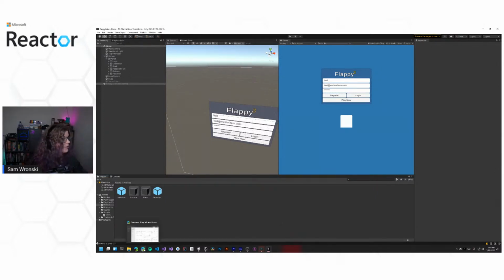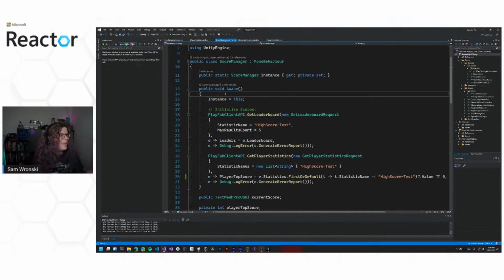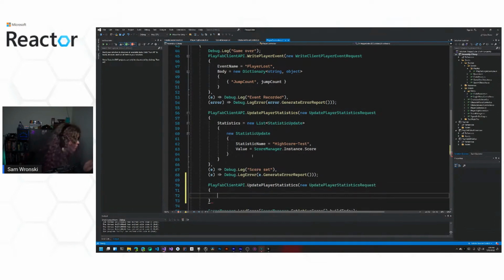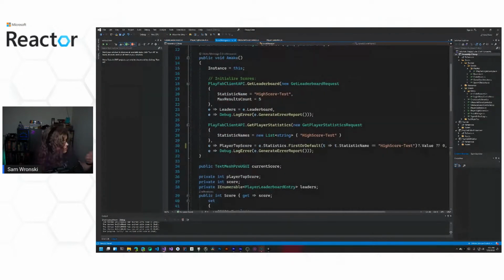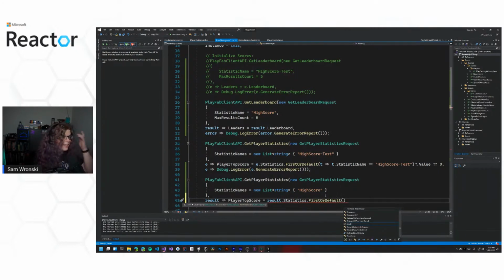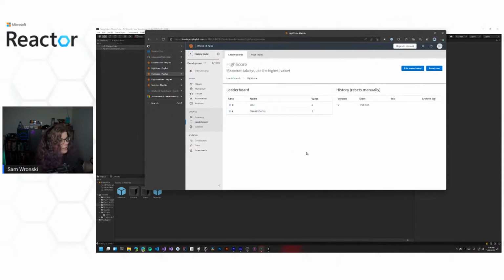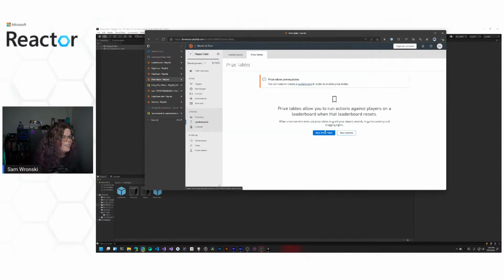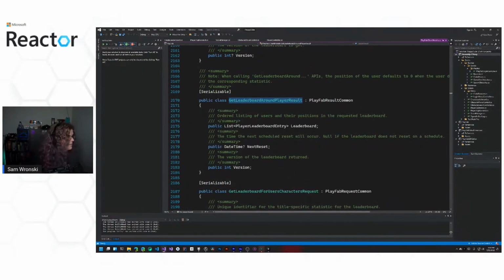Create Online Leaderboards in your Games with PlayFab Leaderboards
Using the statistics we've added to our game previously in this session we'll explore how we can create online leaderboards so players can see how others are scoring in the game. We'll be exploring how you can present in-game leaderboards using PlayFab's statistics to create a global high score board for our game.

Who is it aimed at? Game developers interested in adding online features to their games.

Why should I attend? You'd like to be able to create online high score and leaderboards for your game.

Speaker:
Sam Wronski is a Regional Cloud Advocate at Microsoft focused on empowering the San Francisco area to build awesome things with Azure. Sam has spent years building applications and tooling powered by containers. He's run the World of Zero channel on YouTube for the past 5 years where he's taught software engineering and game development.

[eventID:15013]